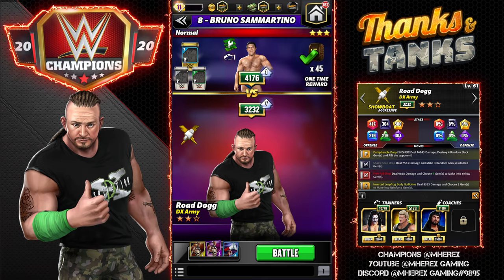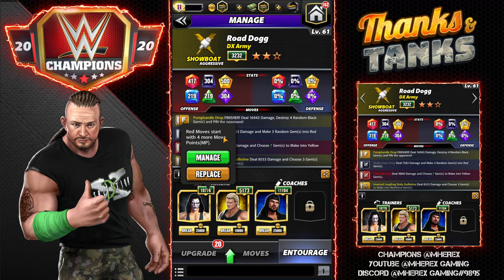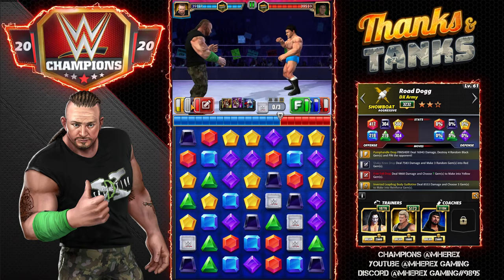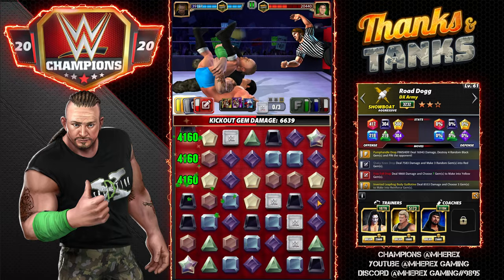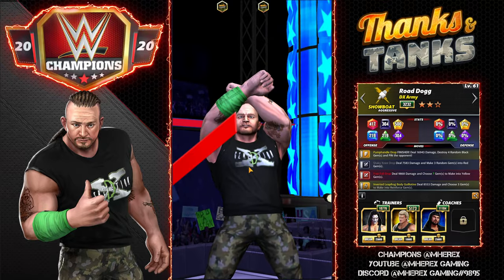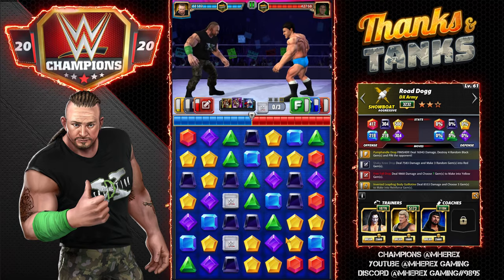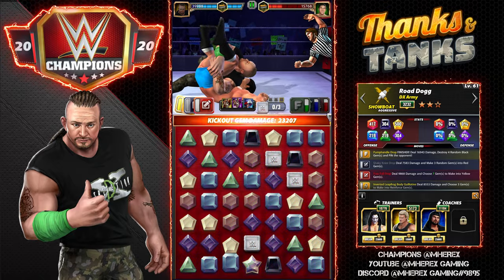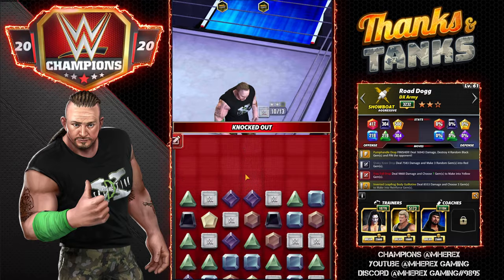3 Star Road Dogg Gameplay With Updated Moves!